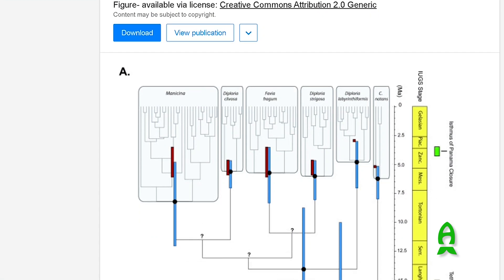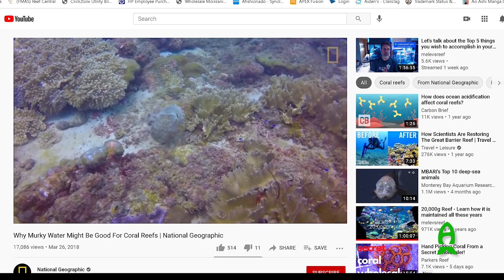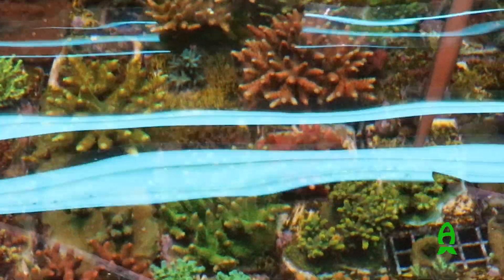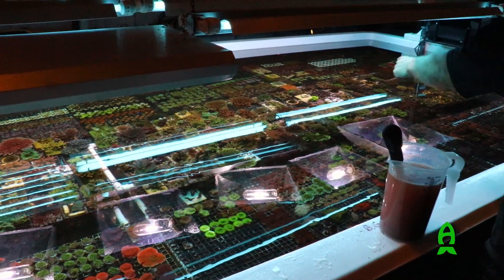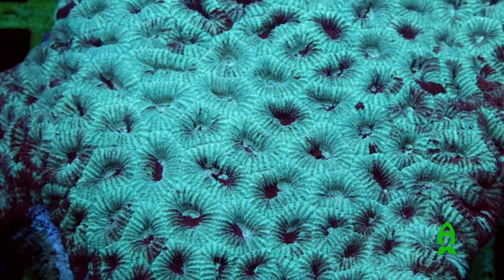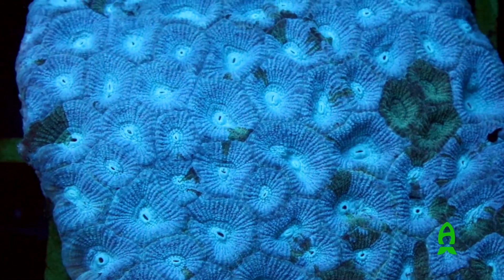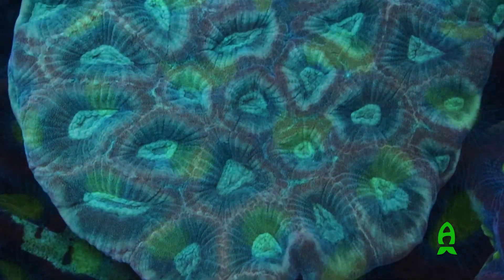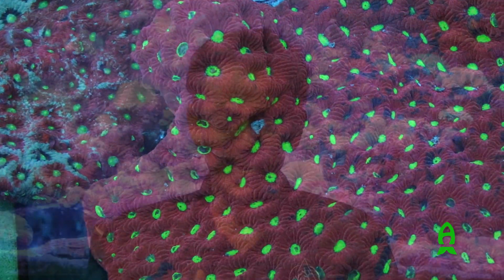Let's talk corals : Faviidae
For this video we are going back to Plant City, Florida to talk to Chris Meckley of ACI Aquaculture to learn about one of my favorite type of coral family. Family of Faviidae.

This is a big family of corals that has been recently reclassified. Unfortunately we don't have all the breakdowns on the corals at the moment  but we are going to tell you about what we know about the corals, how to care for them while sharing the experiences and perspective of master  aquaculturist that is on top of his craft on how to create a thriving environment for this specific type of coral.